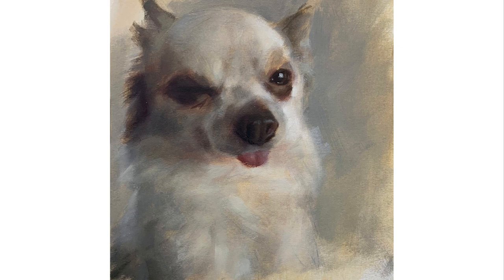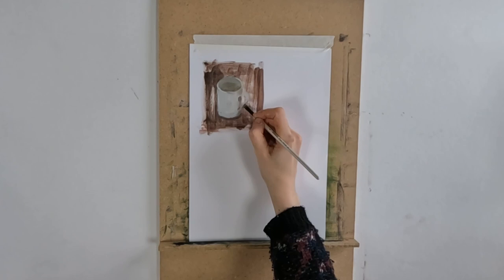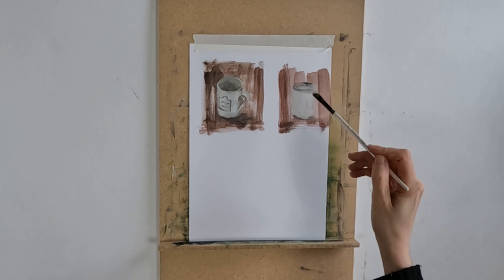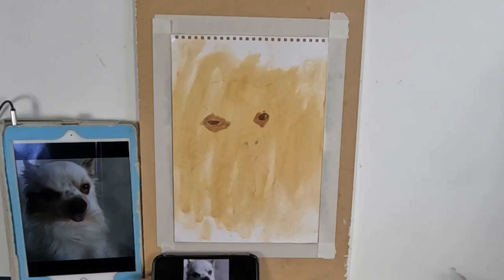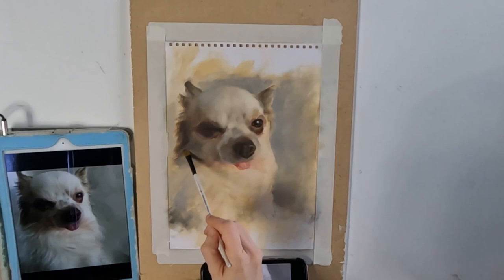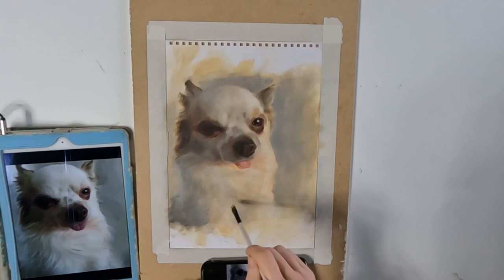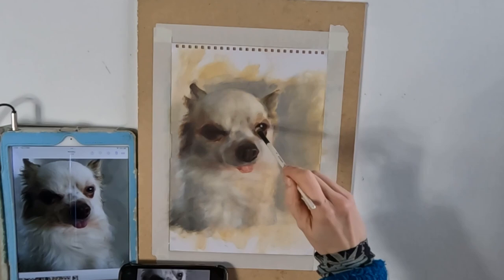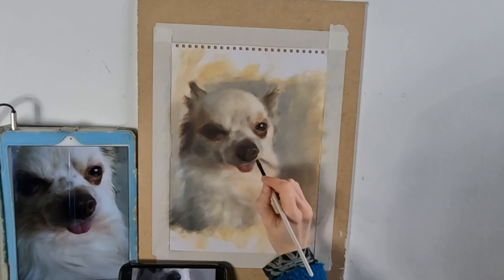Oil Painting Tutorial. Tips and exercises for painting looser & more expressively. Time lapse video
Learn how to paint more expressively and loosen up your oil painting style whilst maintaining a realistic painting effect with my art time lapse demo. In this art class I will show you a couple of simple warm up exercises to help you loosen up your painting process. In this painting lesson, I then move on to show you a time lapse video and briefly discuss my painting techniques before giving you tips for how to achieve an expressive style and improve your painting. This includes how to edit what you see, deciding what to leave out of a painting, focusing on edges, blocking in shapes and brush selection.

In this art class I use the Zorn palette - ivory black, titanium white, cadmium red and yellow ochre. The dog portrait is painted on to 280gsm all purpose paper.